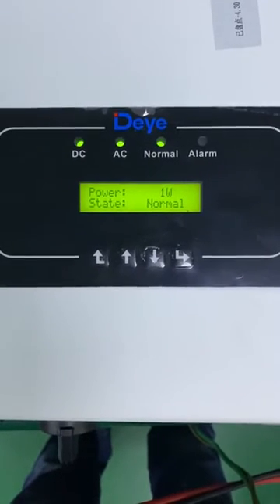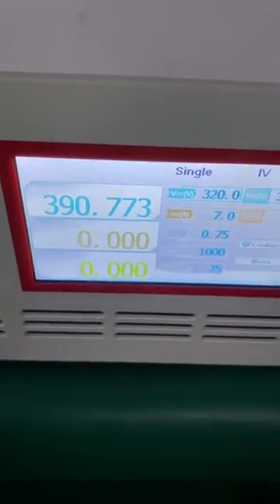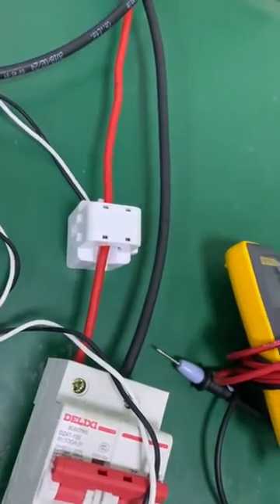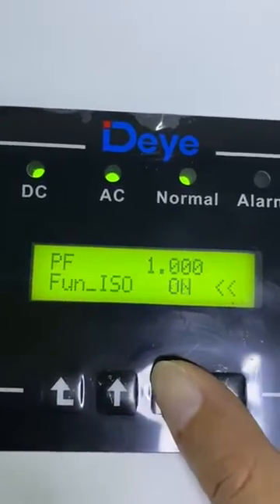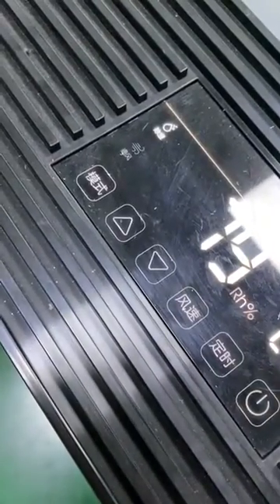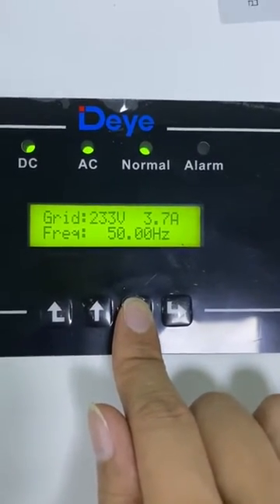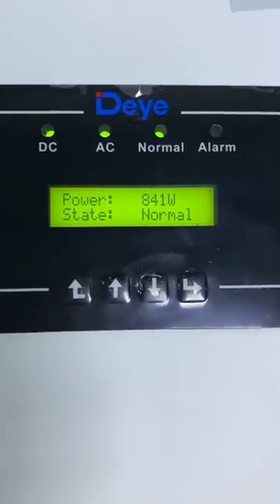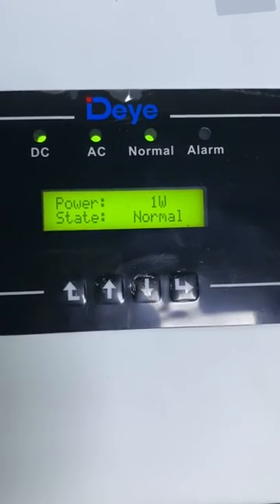How to realize zero export function with CT for Deye string inverter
It tells how to set up zero export function via CT for Deye string inverter